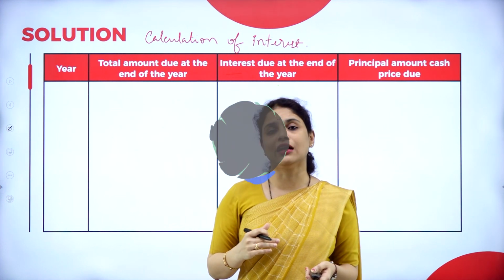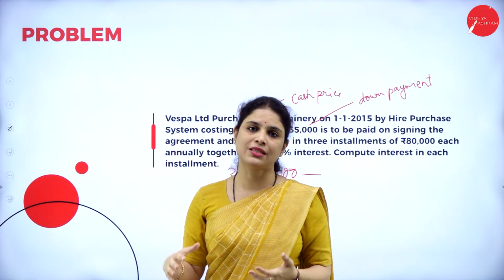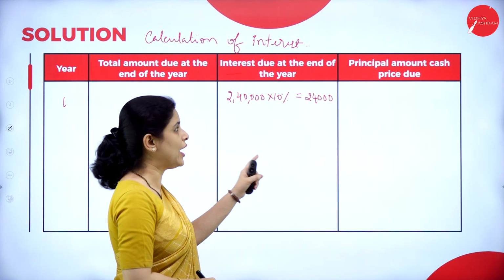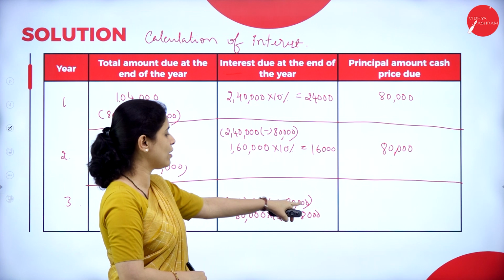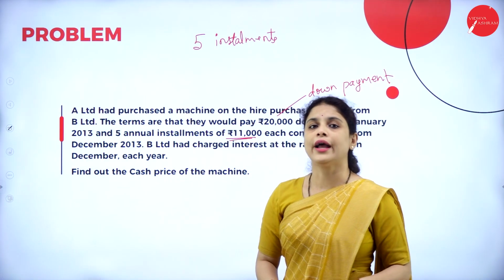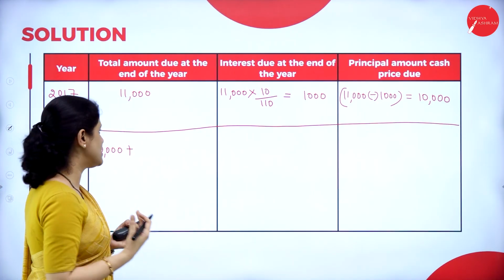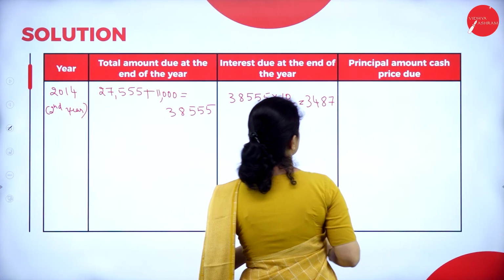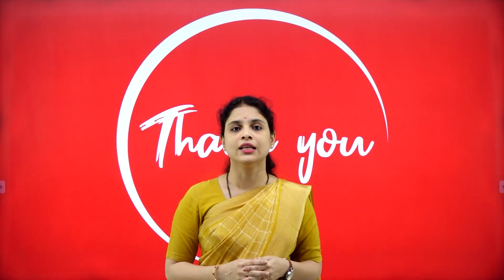DAY 02 | ADVANCED FINANCIAL ACCOUNTING | II SEM | B.COM | HIRE PURCHASE AND INSTALMENT SYSTEM | L2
Course :  B.COM
Semester : II SEM
Subject : ADVANCED FINANCIAL ACCOUNTING
Chapter Name : HIRE PURCHASE AND INSTALMENT SYSTEM
Lecture : 2